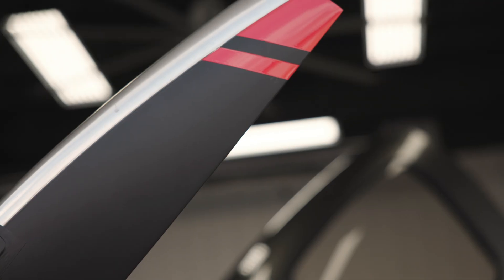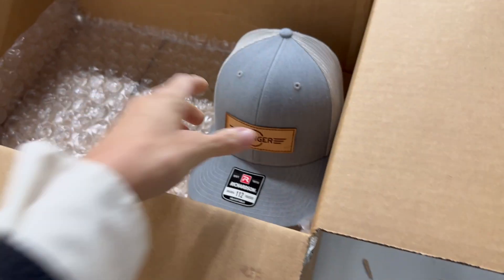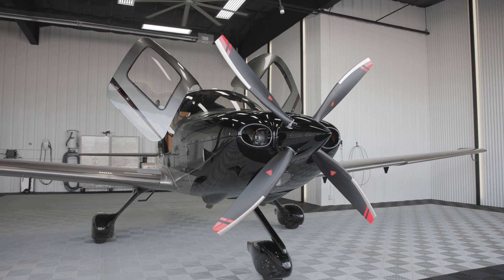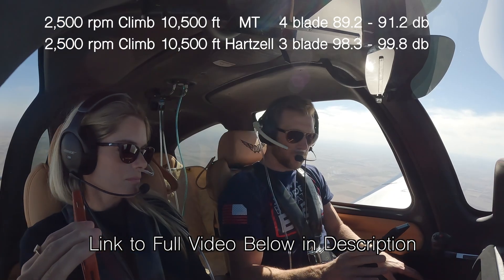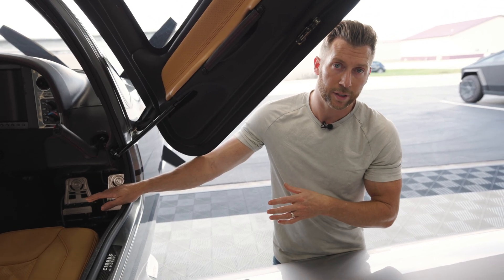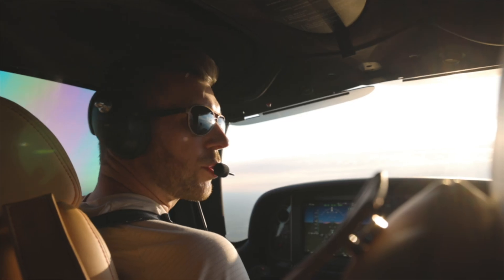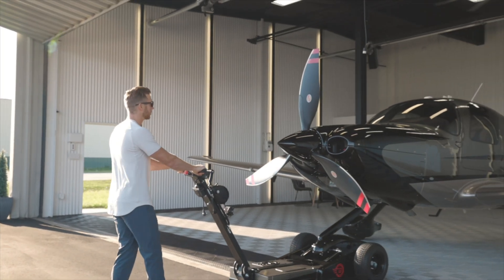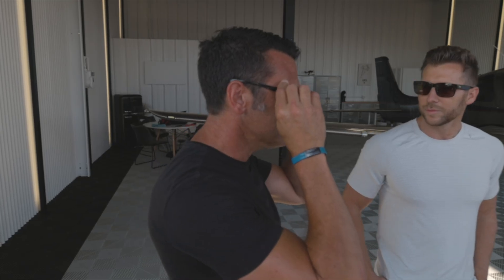Modified Cirrus SR22T Upgrade Report - Rudder Pedals, Wheel Pants, Prop & Brake Improvements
Let’s catch up on all the Cirrus SR22T upgrades this bird has received over the past year! In this video, we’ll walk you through these latest aircraft modifications - including the MT 4-blade propeller upgrade, Beringer Brake + SensAir system, wheel pant upgrade, and custom-painted rudder pedals.

If you’re thinking about upgrading your Cirrus SR20, SR22, SR22TN or SR22T, or just curious how these mods affect performance, handling, and looks, this video covers what’s actually worth it.

Upgrades Featured:
- 4-Blade MT Propeller Upgrade
- Beringer Brakes with SensAir System
- New Wheel Pants
- Custom Rudder Pedals

Choosing the right propeller for your General Aviation aircraft - or more specifically, your Cirrus SR22 or SR22T - can make a big difference in performance. In this video, we discuss the MT 4-blade natural composite propeller as compared to the Hartzell 3-blade composite.

We weigh, measure, and fly both props under similar conditions, comparing their real-world performance across key metrics:

✅ Noise Levels: Live decibel readings at 1,000 RPM, 1,700 RPM, in-flight climb (10,500 ft), and cruise (15,500 ft).
✅ Climb Performance: A head-to-head 12,000 ft climb race from 3,000 ft to 15,000 ft at 120 knots.
✅ Cruise Speed: Which prop delivers better efficiency/speed in level flight?
✅ Braking Power: How do the props compare when you need to slow down?

So, which propeller is lighter, quieter, faster, and offers better braking performance?

I bought the Beringer's and SensAir's direct from Billy at Beringer. His pricing is less than half that of buying this upgrade through Cirrus.

- Aircraft upgrades, products, accessories, furniture and vehicles seen in our videos can be found

- We unexpectedly lost our first rescue dog and the love of our life, Pip at 14 years old to liver failure in mid 2024. You will see her in our first several videos. Our love of dogs and ability to transport them allowed us to form “Pip’s Rescue Wings” an animal rescue charity. Together with rescues across the country, we transport man’s best friend out of kill shelters and other life threatening situations to a safe haven. 100% of the proceeds from "Pip’s Rescue Wings" goes towards the Rescues we are helping. All flight and operational costs are covered by us personally. Please consider adoption before purchasing a puppy and please spay/neuter your pet.

- Some videography (the professional looking stuff) by Alex Weber of Alex Weber Photography Thank you Alex!

We use our airplane to visit our favorite places in and out of the country with our two dogs Baxter and Dolly. We love aviation, our passion is to learn as much as possible and share the experience with others. I am an Instrument Rated Private Pilot with High Performance Endorsement.

- I am not a CFI, A&P or IA and our videos are for entertainment only. Do not use any of our video content as instruction on how to fly an airplane. Professional training must be taken at a licensed flight school.